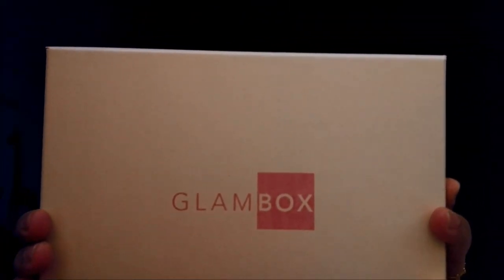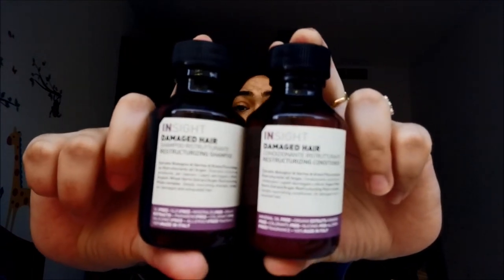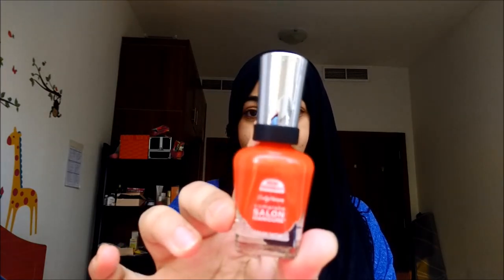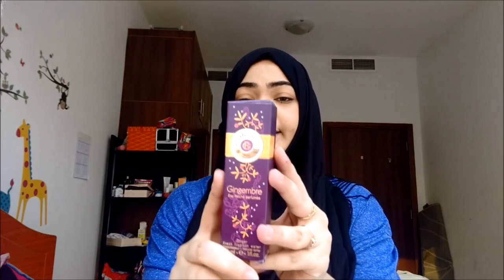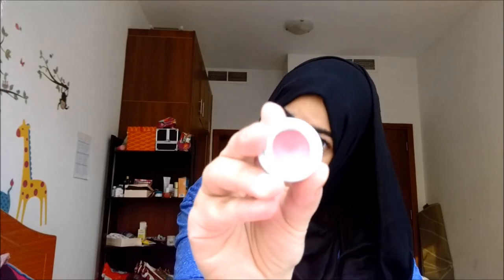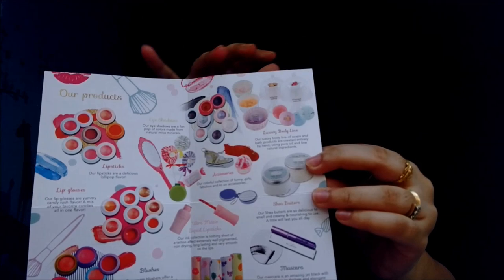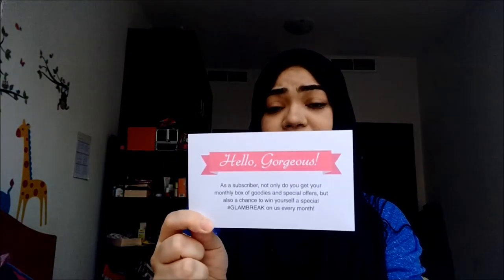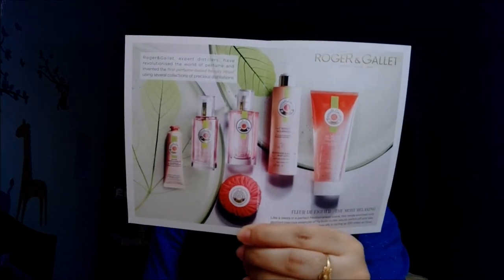What's in my June Glambox MiddleEast ?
Glambox is a service that will provide you with 4-5 samples or full size products every month.It has 3/6/12 months subscription.